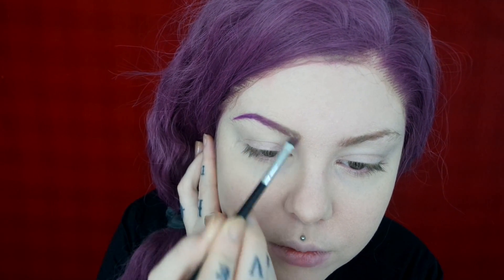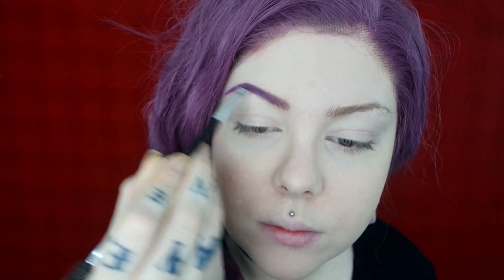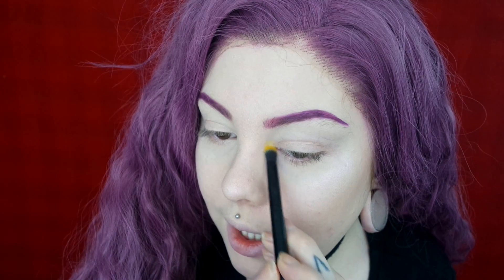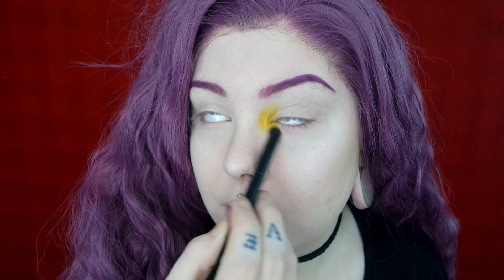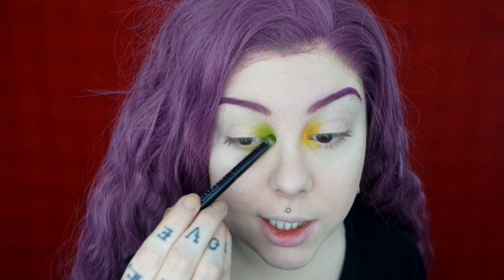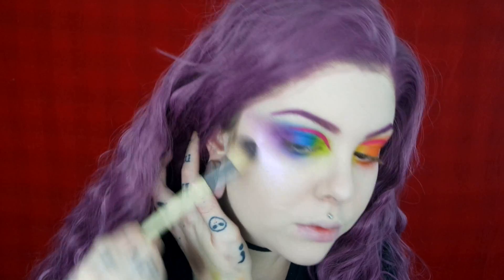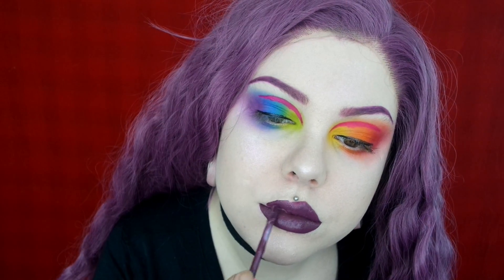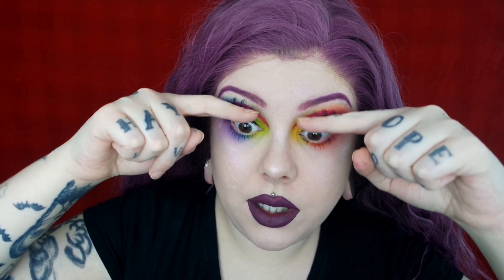Festive Rainbow Pride Makeup Tutorial 🌈✨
My Links: ♡

If you enjoyed make sure to like & subscibe! ♡♡♡

products used: ♡

FACE:
Anastasia Beverly Hills Gradient Blush Kit
Anastasia Beverly Hills Dream Glow Kit

EYES:
Sugarpill burning hearts palette
Urban Decay electric palette
Jeffree Star 'prom night' liquid lipstick

LIPS:
Limecrime 'fetish' velvetine